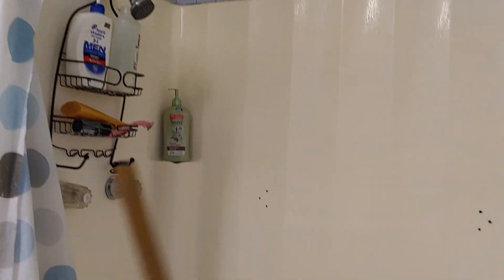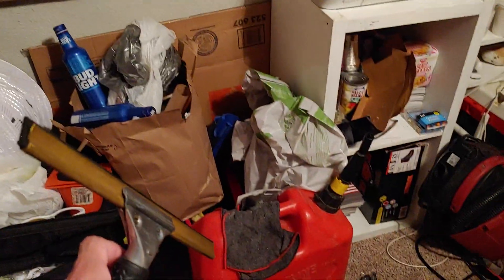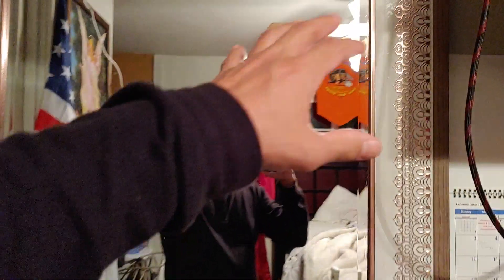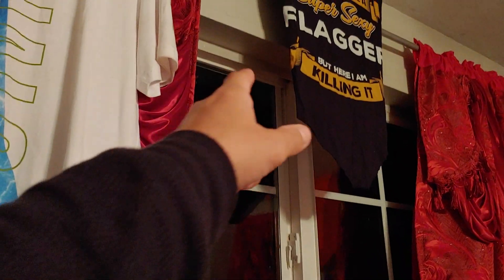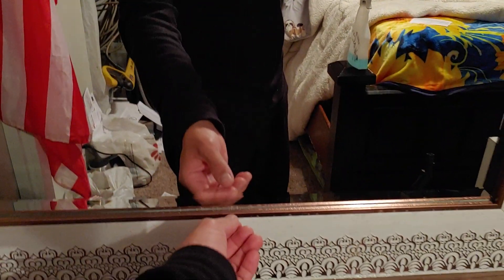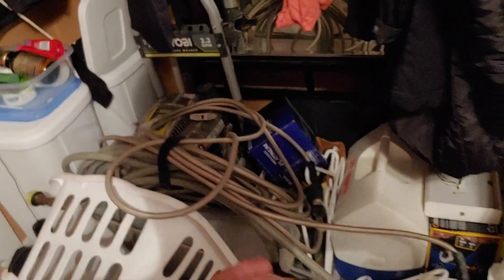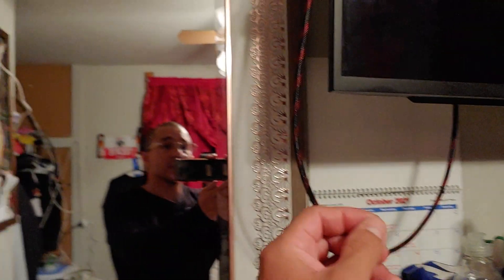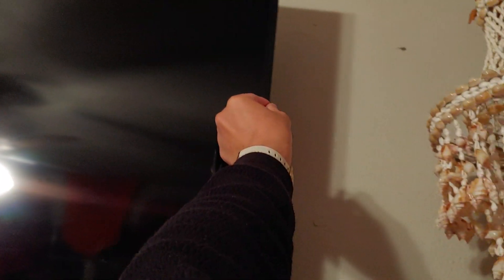(Part 5 of 6) Cleaning The Restroom And God Blesses Me With Another Invention Idea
SIDE NOTE:

MIRROR FEATURES:
- Windshield Wiper, implementation.
- Electrically Powered.
- Self Cleaning
- Great Implementation for Smart Mirrors, that are on the market right now. COMES WITH A CONCEALED SQUEEGEE TO KEEP YOUR DIGITAL TOUCHSCREEN INTERFACE CLEAN AT ALL TIMES, PROGRAMMABLE CLEANING SCHEDULE WITH SANITIZING OPTIONS.
- Opperate with a click of a button, (For low cost mirrors).